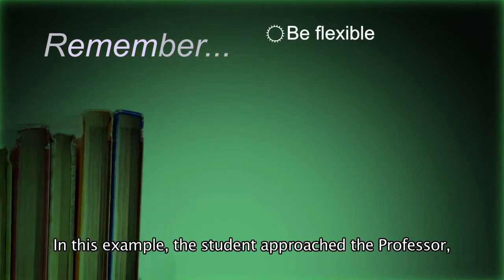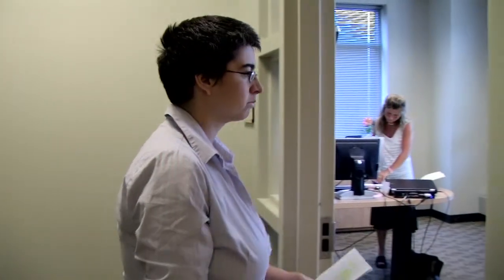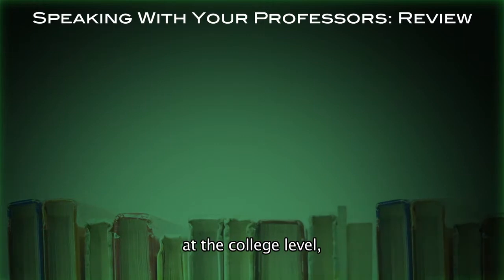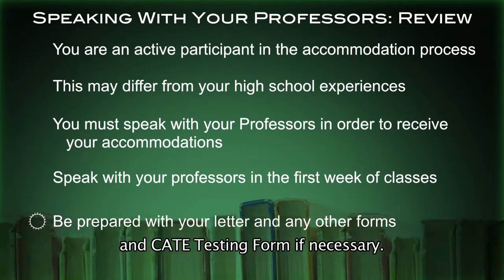Speaking with Professors About Accommodations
In this short video, we at the EMU Disability Resource Center, will walk you through the process of speaking with your Professors about your accommodations.